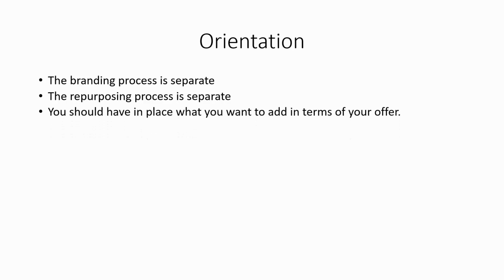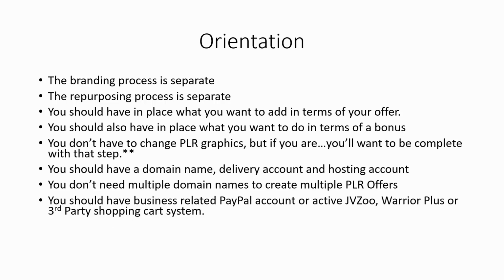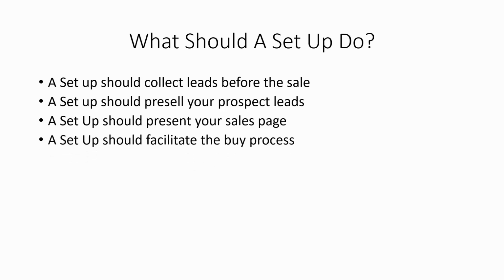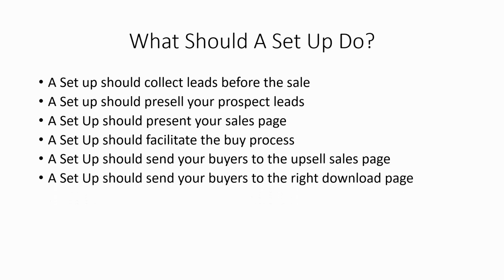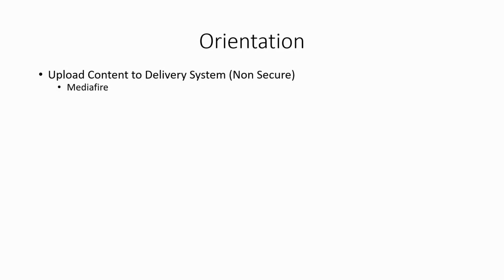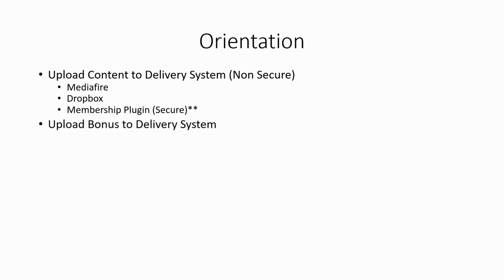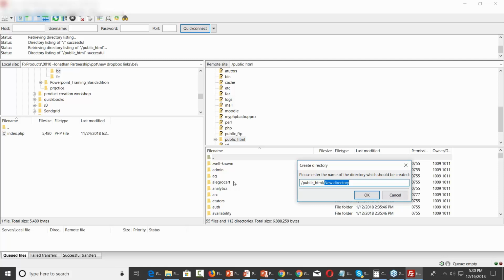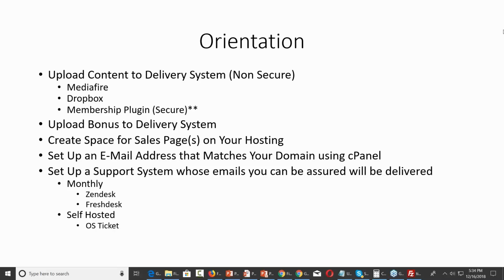How to setup PLR Products - Oriental